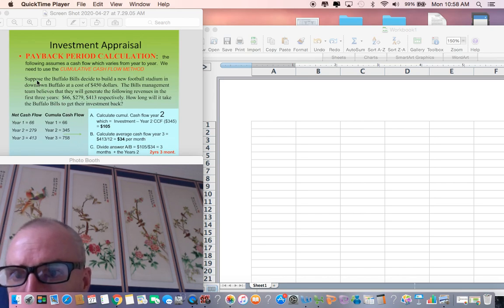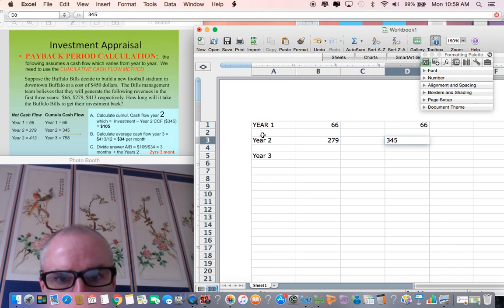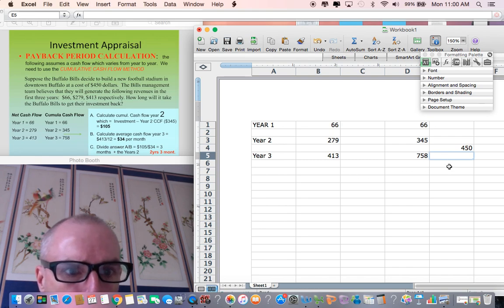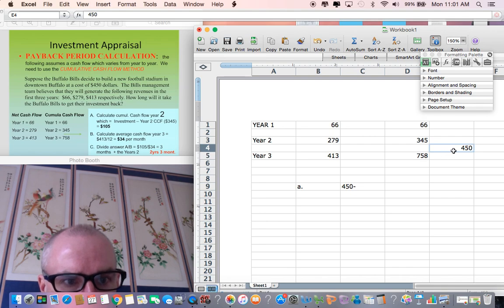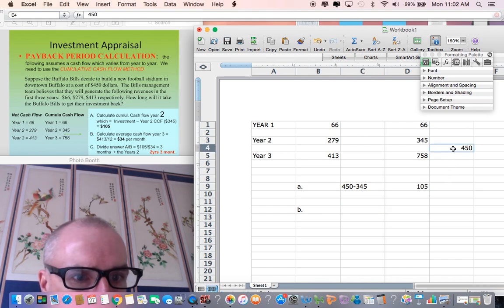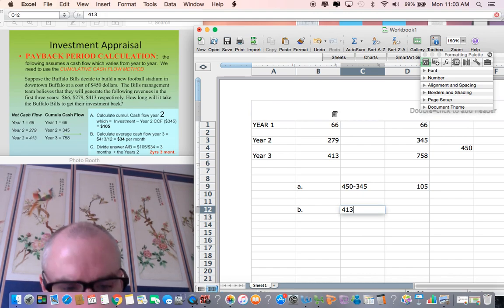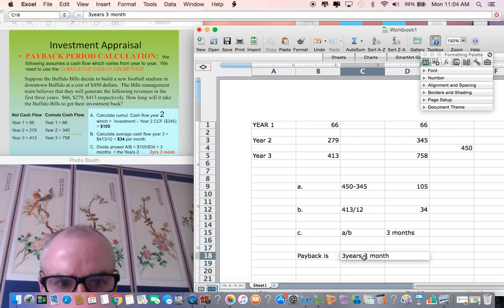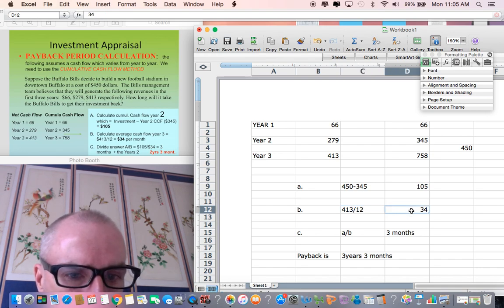Payback Problems Worked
Example of Problem..This is from the Powerpoint for Unit 3.8